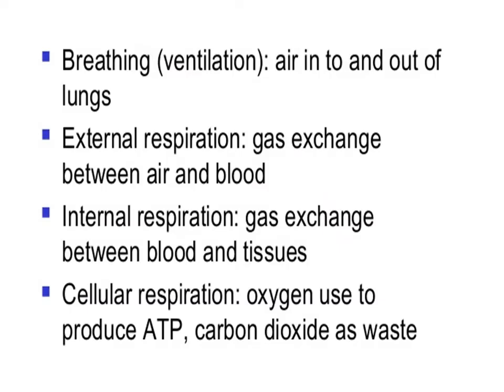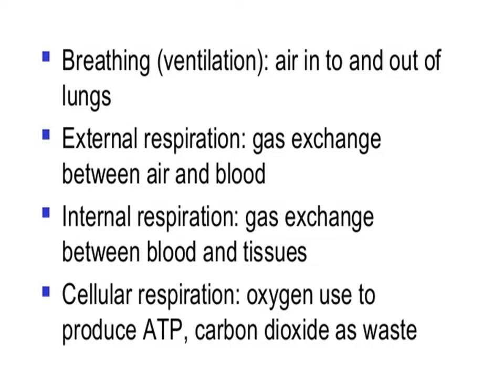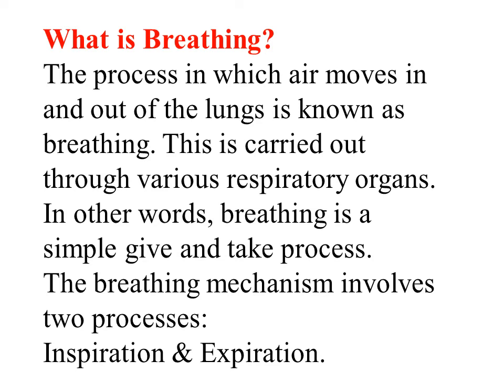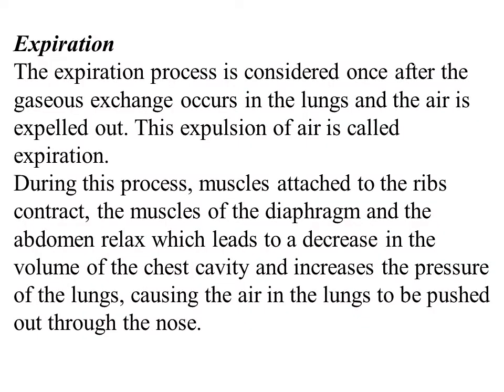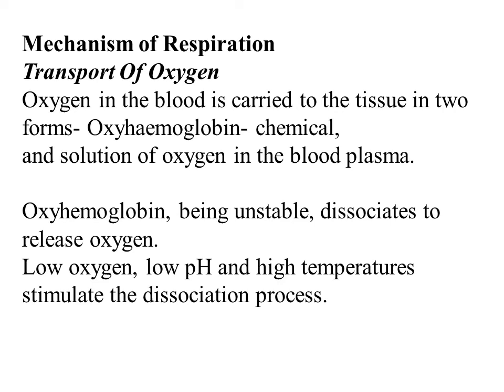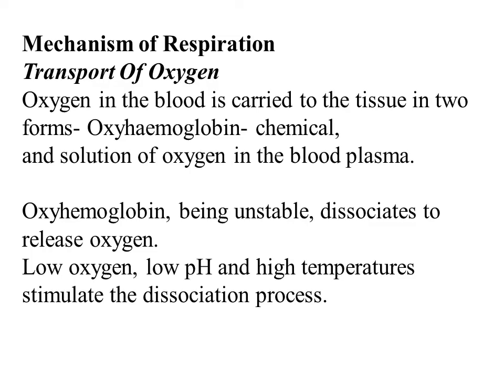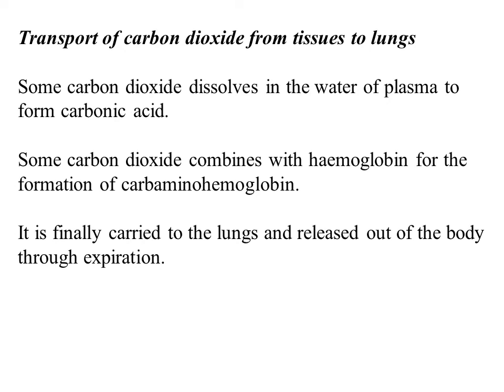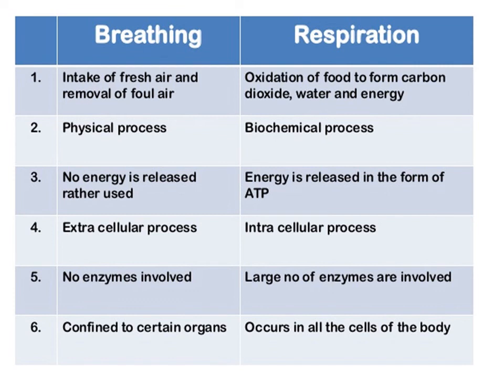RESPIRATION IN LIVING ORGANISMS II